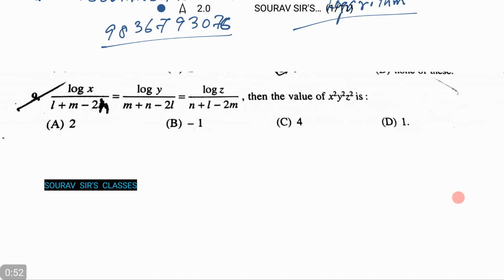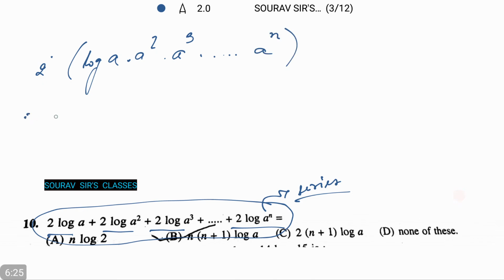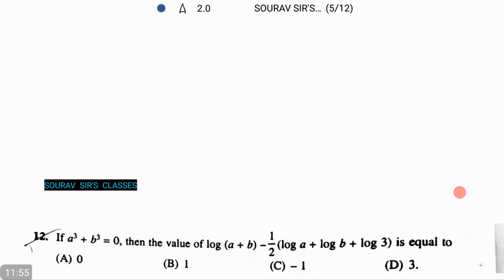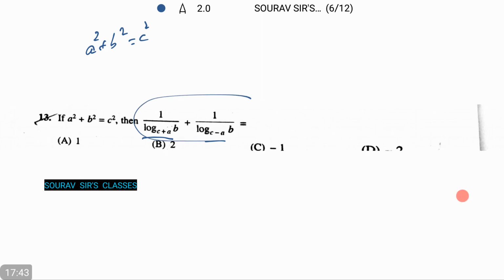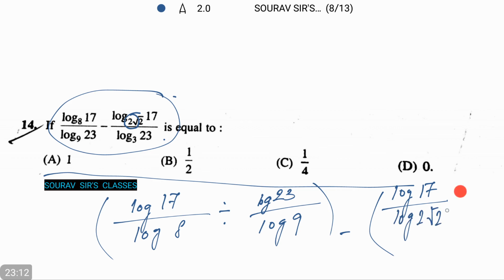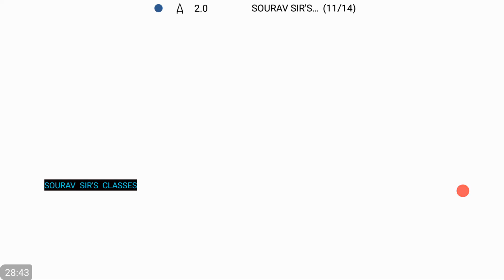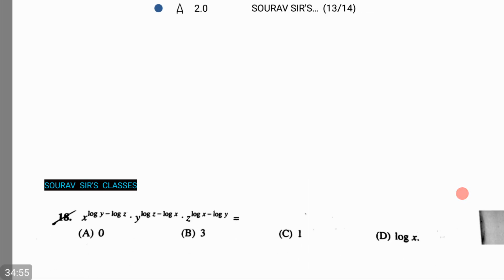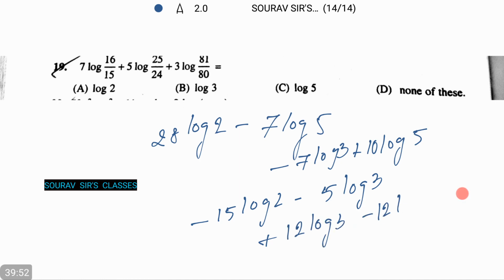COMPLETE QUESTION AND ANSWER PRACTICE FROM THE CHAPTER OF LOGARITHM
logarithms calculator

logarithmic form

logarithms for dummies

logarithm table

natural logarithm

logarithm questions

what are logarithms used for

understanding logarithm